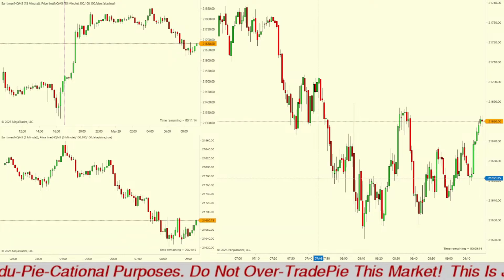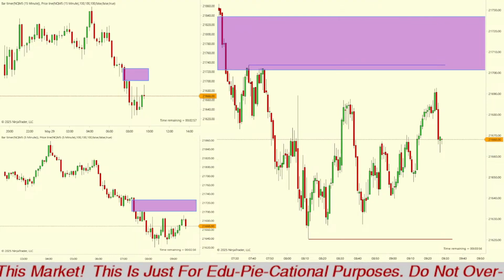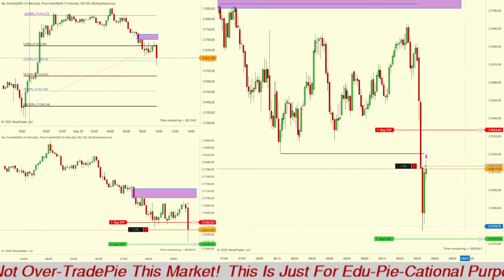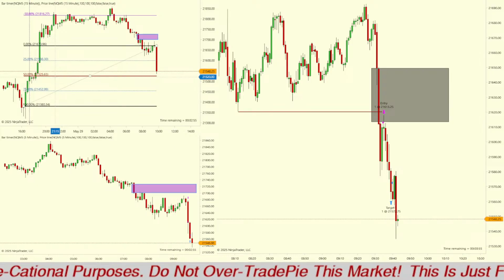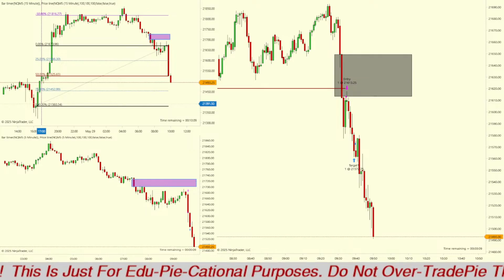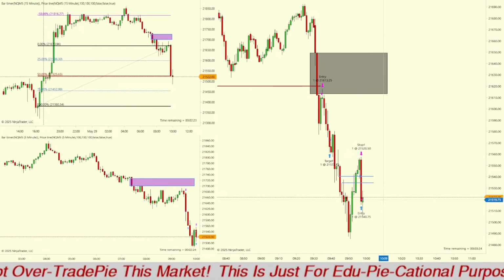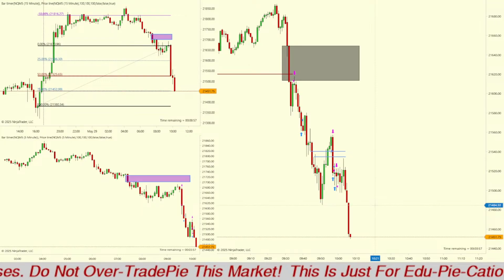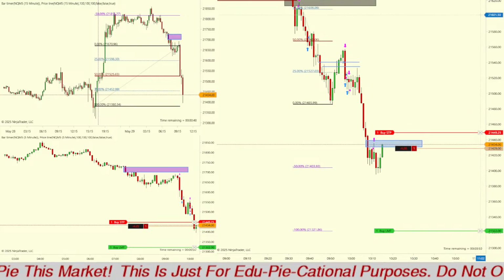May 29, 2025 Live Trade NQ Futures June Contract Market By ICT Concept - Daddy TradePie